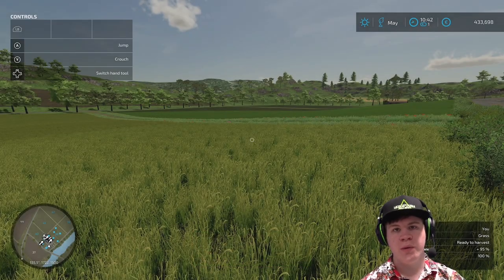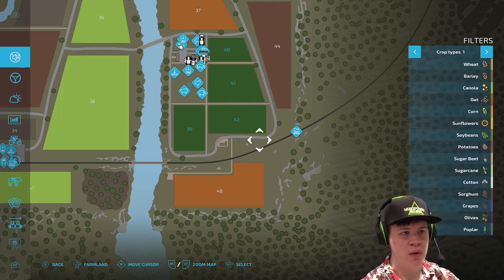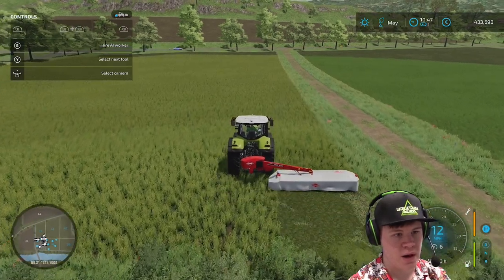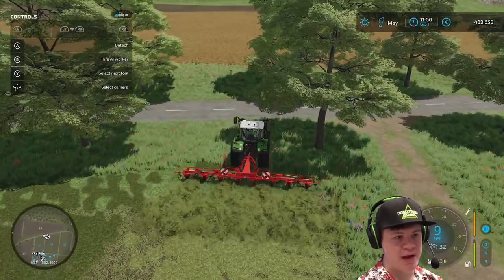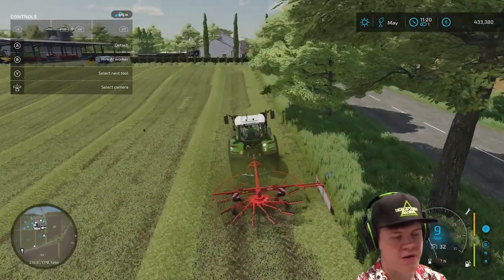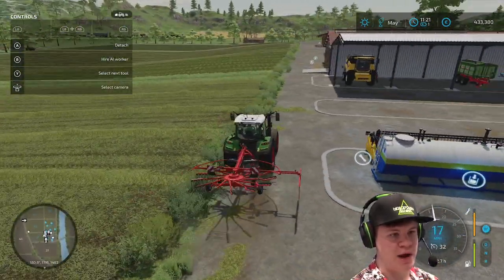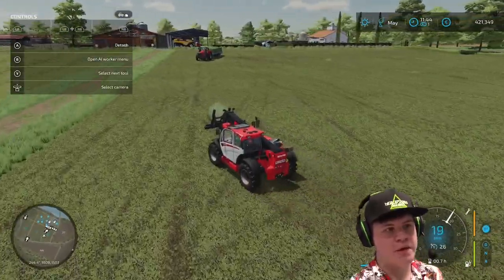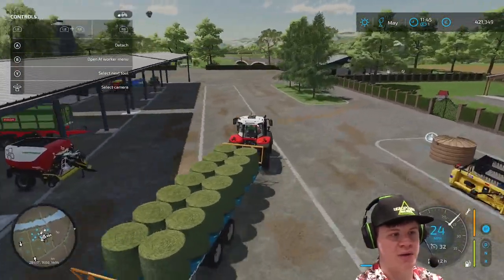Let's Play Farming Sim 22 - Episode 3